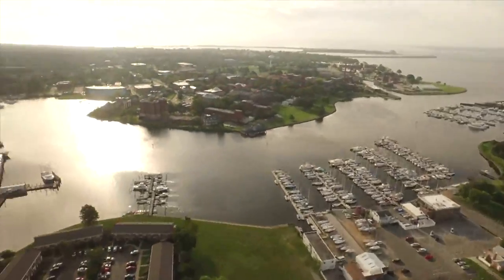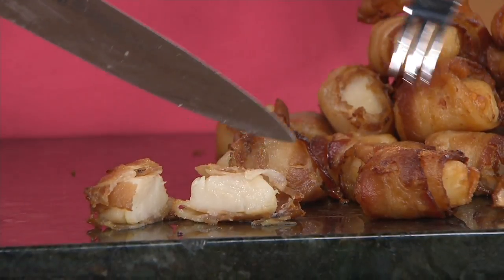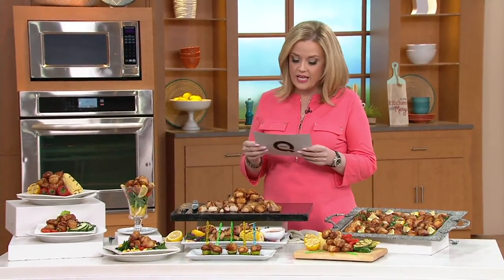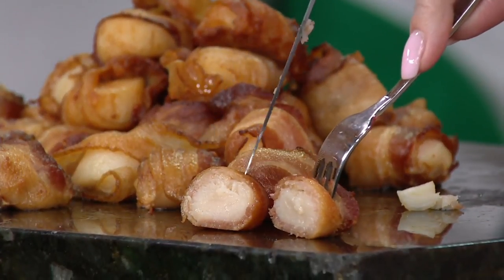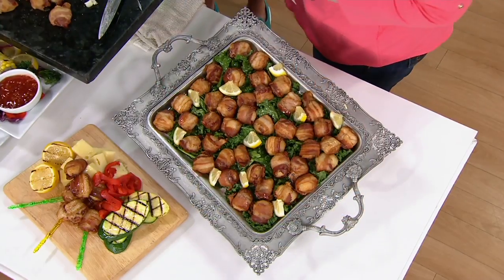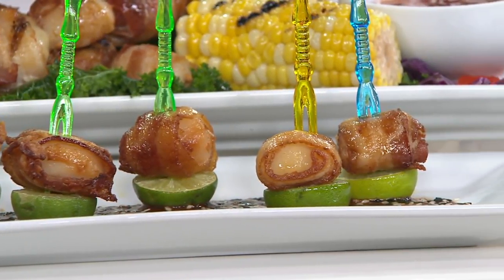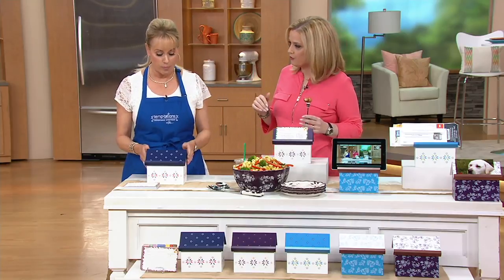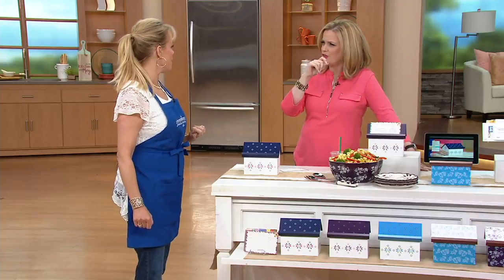Graham & Rollins 3 lbs. of Bacon Wrapped Sea Scallops on QVC